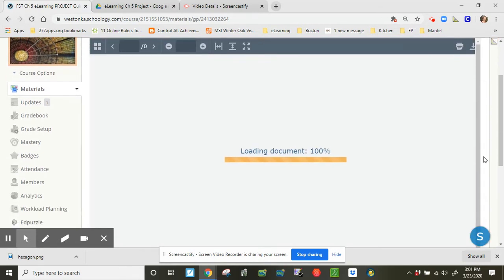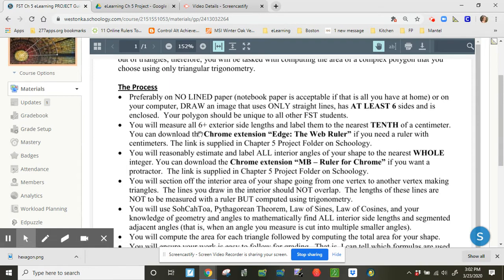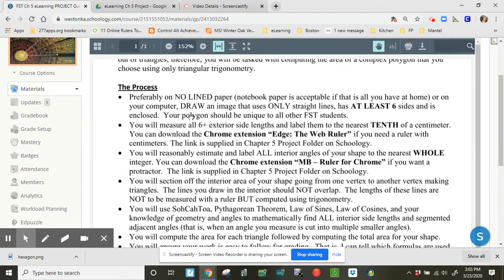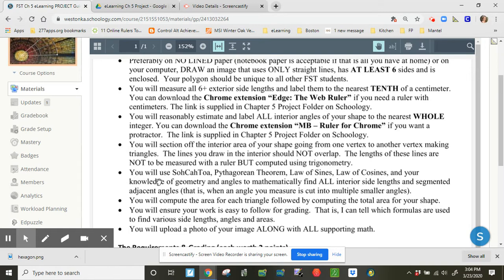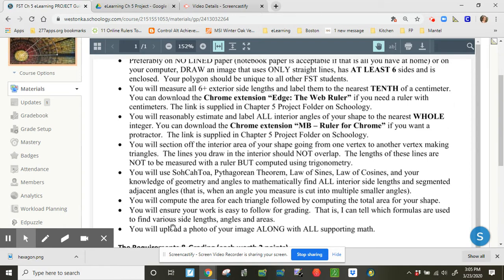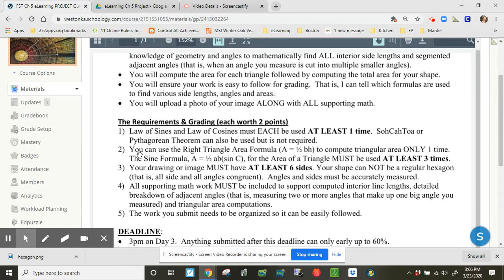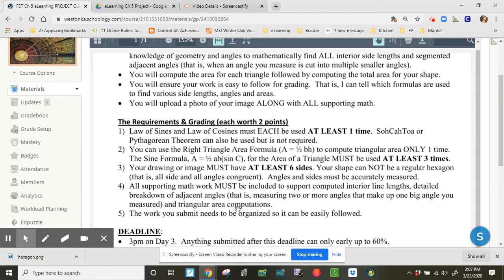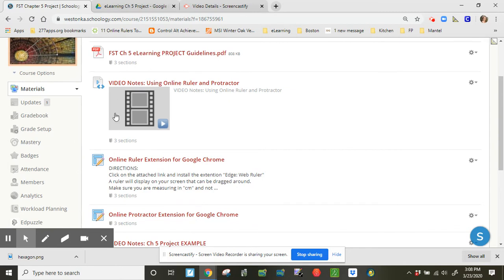FST Ch 5 Project Overview